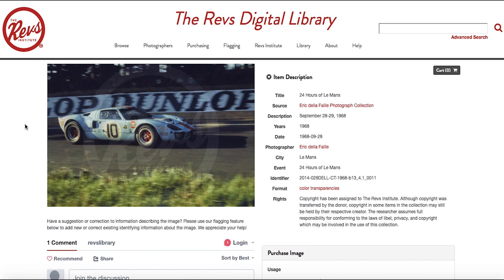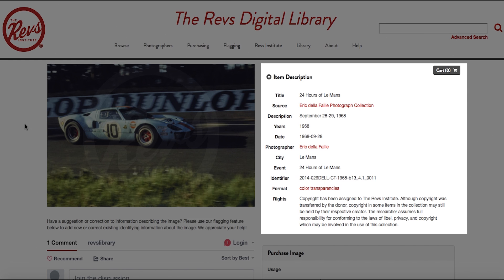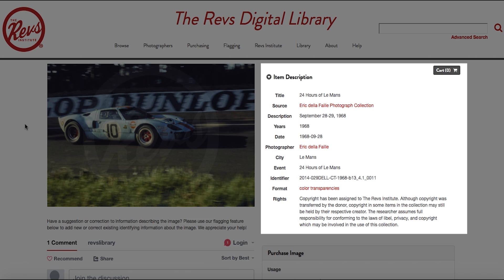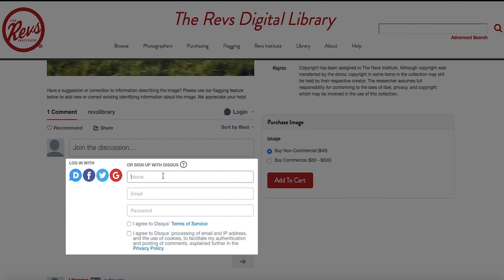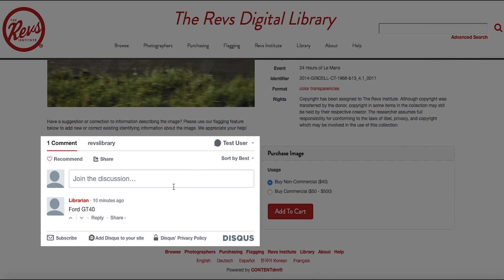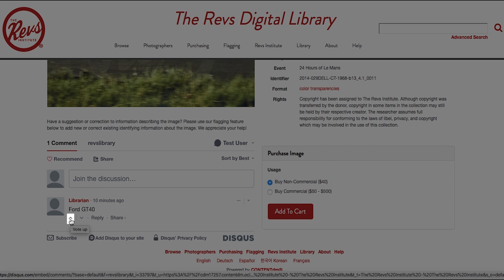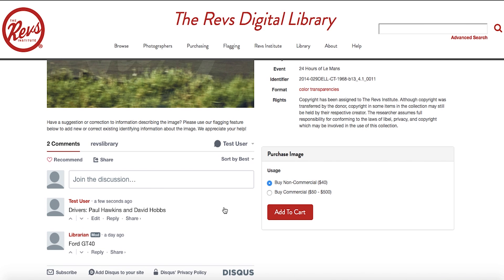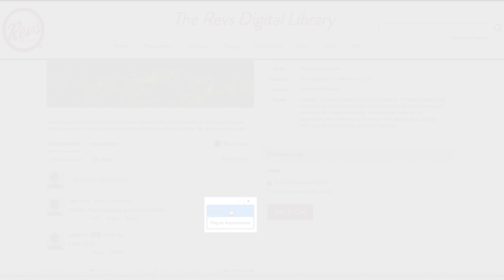Flagging Images on the Revs Digital Library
A quick guide on how to use the new flagging system for images on the Revs Digital Library.